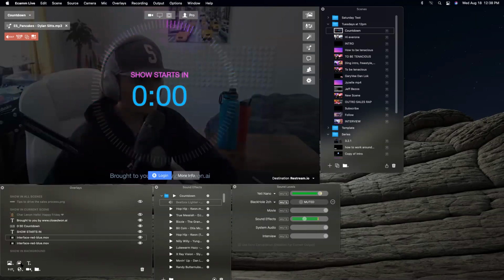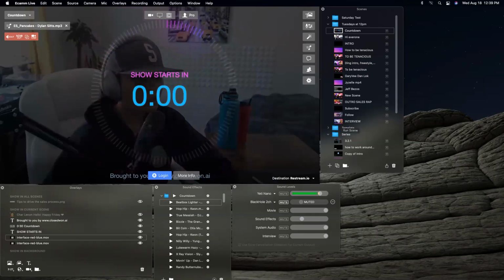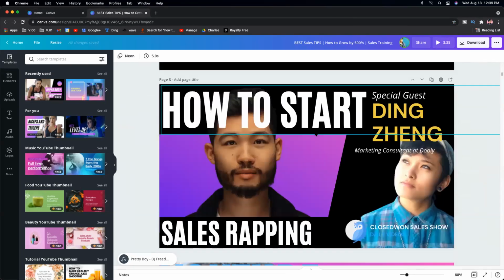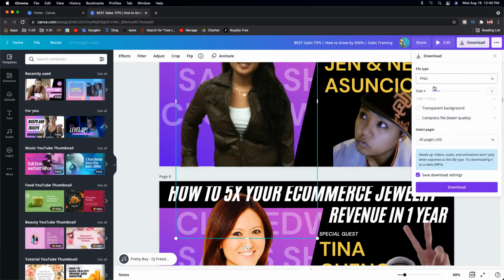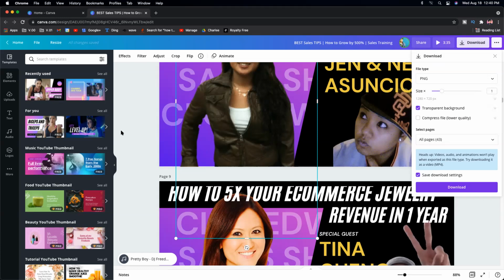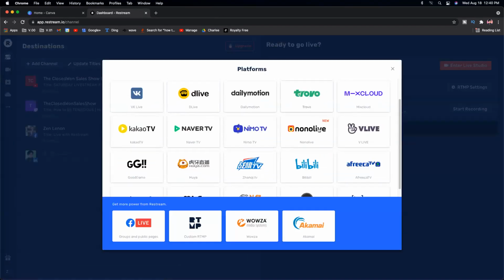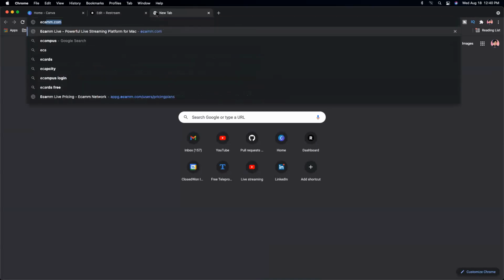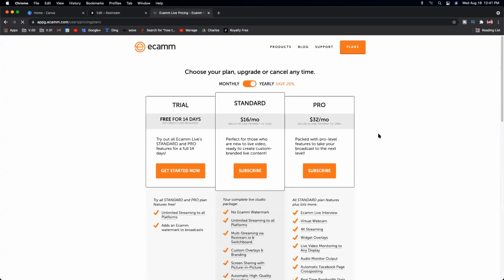YOUTUBE SETUP & SEO for Beginners | FULL Software Setup for Livestream Beginners | YOUTUBE SEO TIPS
FULL Software Setup for Livestream Beginners:
1) 1 editing tip
2) 1 overlays tip
3) 1 thumbnail tip
4) 1 distribution tip
5) 1 SEO TIP

The all-in-one quick 10-minute setup to start live streaming on YouTube and how to be found.

Why you should follow my "YouTube SETUP & SEO for Beginners | FULL Software Setup for Livestream Beginners | YOUTUBE SEO TIPS"

1) YOUTUBE SEO REASON #1
TV reinvented - While on TV, content, and accessibility are limited. With live streaming, there's so much free content that's accessible on desktops and on smartphones.

2) YOUTUBE SEO REASON #2
Beyond Live TV - No marketing strategy nor platform will allow for such a deep level of interaction. Live streaming has the BEST rate of engagement of any content format.

3) YOUTUBE SEO REASON #3
Human aspect behind Live Streaming - ish AUTHENTIC
Bonafide interactions that live streaming empowers, which creates fun relationships with the audience. Videos on demand can’t manufacture the same feeling because there’s less room for viewers to connect with the hosts of the show.

4) YOUTUBE SEO REASON #4
To the moon and back! Global reach as an individual (and of course as a brand)
The year-over-year growth of live video is 113%, while long videos on demand have grown 30% and short formats have grown only 9%.  Meaning: When you interact with your viewers on a personal level, you create an authentic connection with them. You won’t be able to create this kind of relationship with your viewers through any other content.

This is why you should set up your live stream as soon as you can if you are building your personal brand.